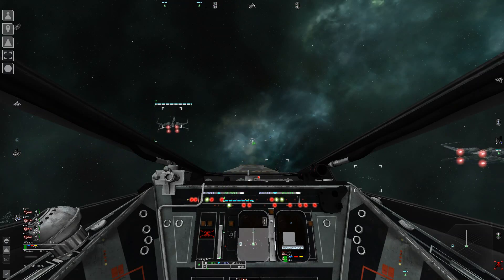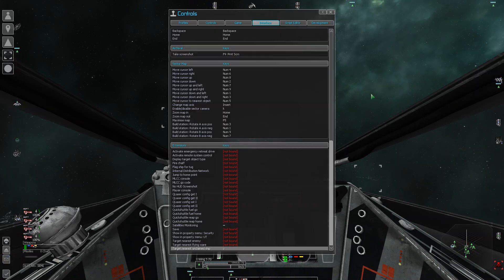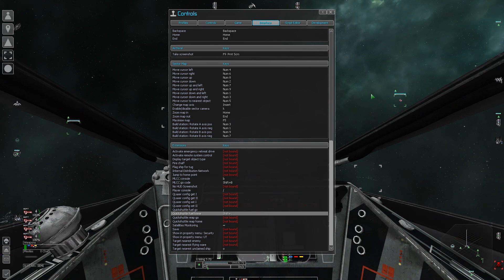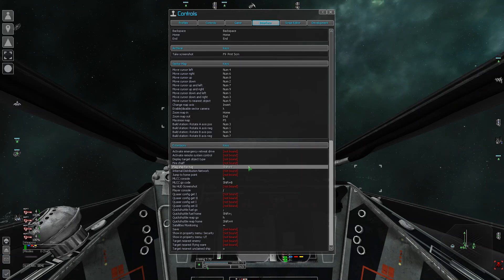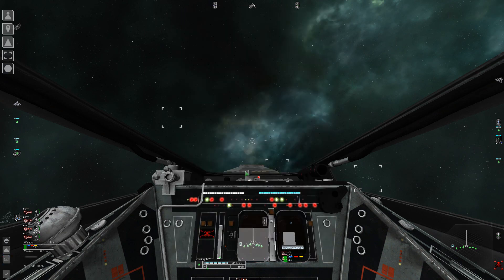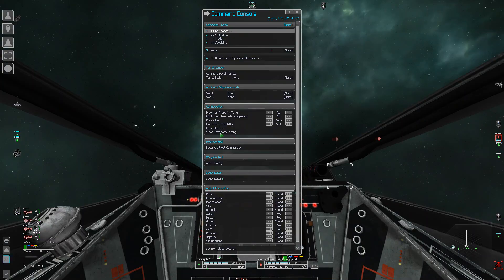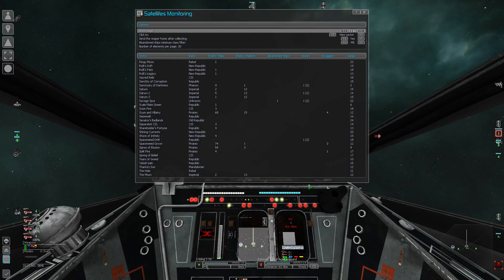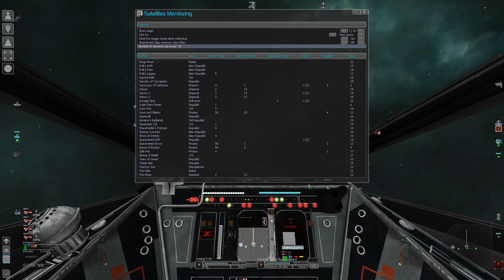SWLU Game Setup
Once you install SWLU, you should do these things to set it up when you first jump into the game.